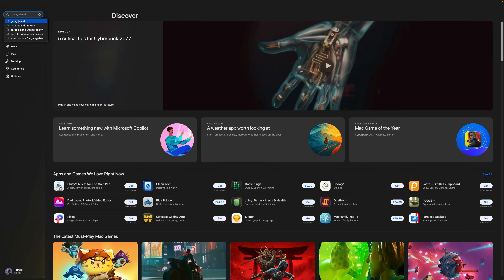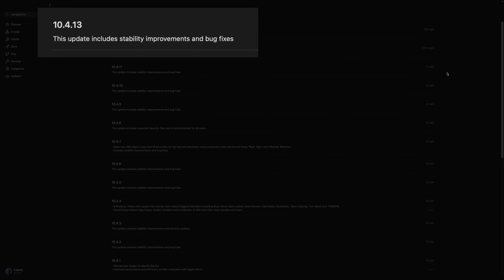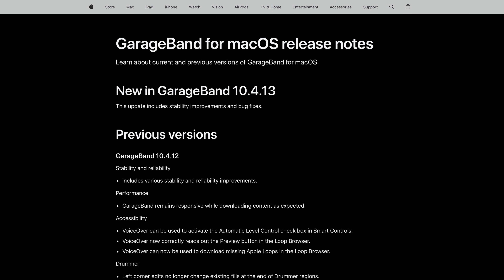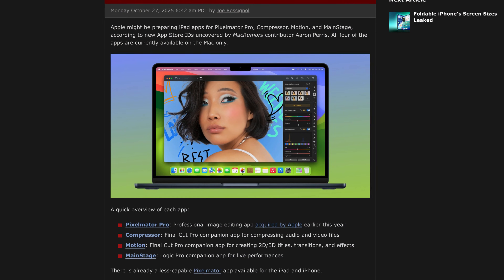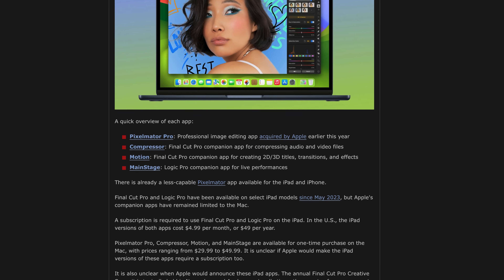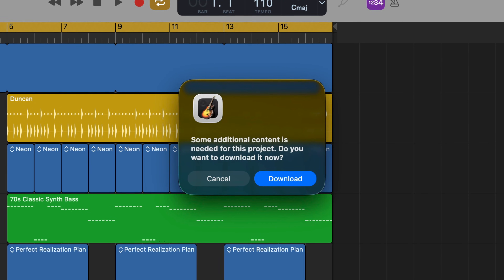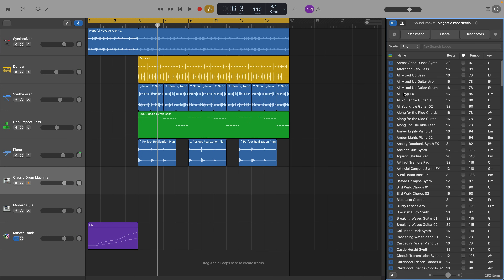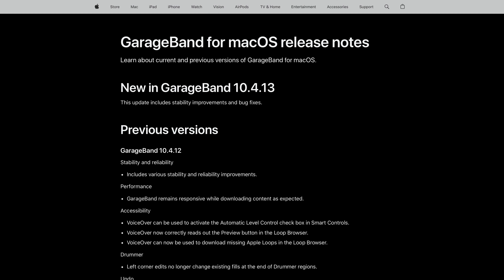Has Apple Forgotten About GarageBand for Mac?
Three months after the full release of macOS Tahoe, GarageBand for Mac finally gets an update. And yet, nothing obvious has changed.

In this video, I break down GarageBand for Mac version 10.4.13, why the lack of visible updates matters, and what Apple didn’t include this time around.

From the missing Liquid Glass app icon update to delayed sound packs that are already available on iOS and Logic Pro, there are a few odd decisions worth talking about.

I also look at what this might mean for the future of GarageBand for Mac, especially with Apple’s music apps team seemingly focused elsewhere.
Has Apple abandoned GarageBand for Mac, or is something bigger coming?

———FREE GUIDES———

———GEAR———

———SOCIALS———